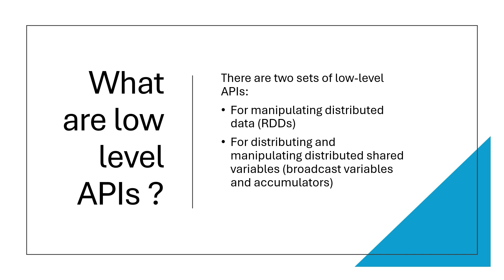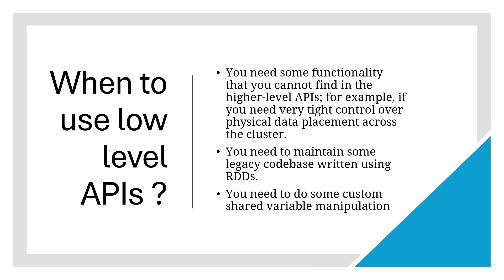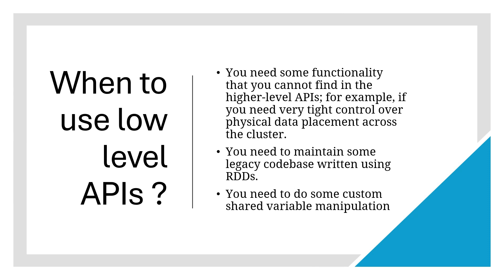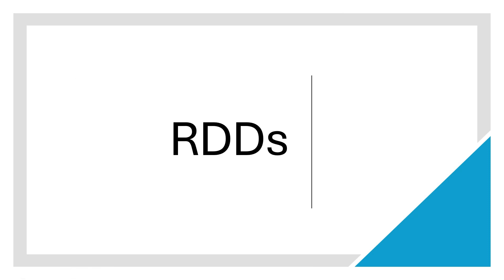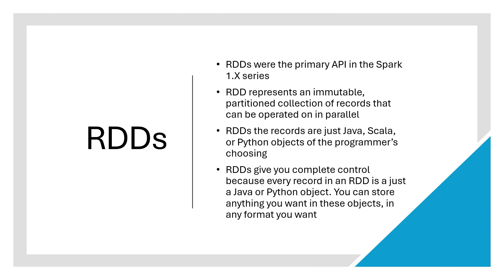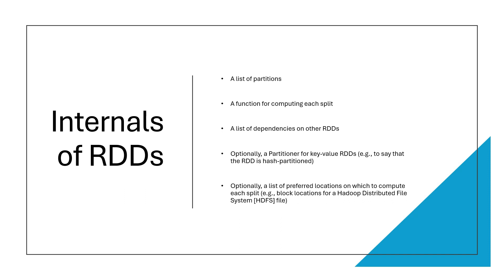Spark low level API - RDDs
Different APIs offered by Spark
What are low level APIs ?
Why are they needed?
Types of low level API
What is RDD?
Internals of RDD
RDD API
Types of RDD
Creating RDDs
Transformations on RDD
Actions of RDD